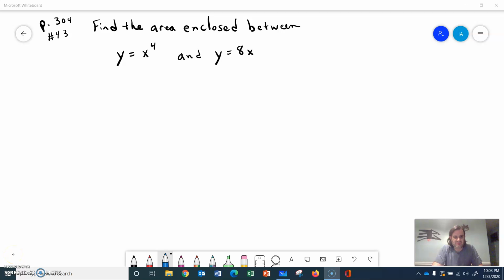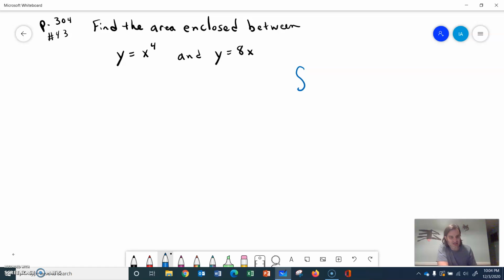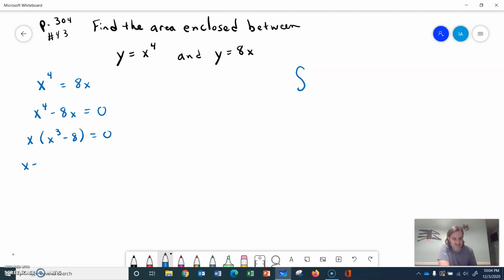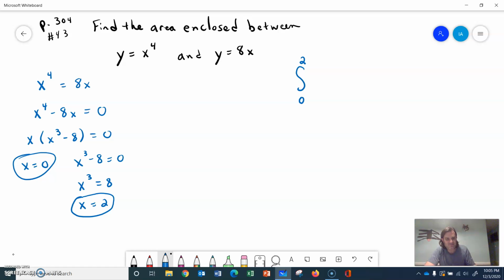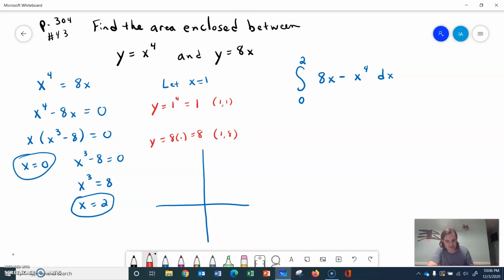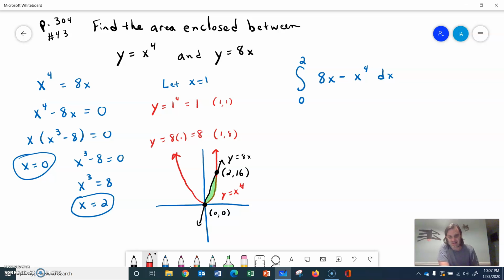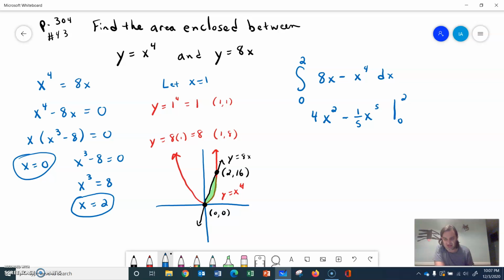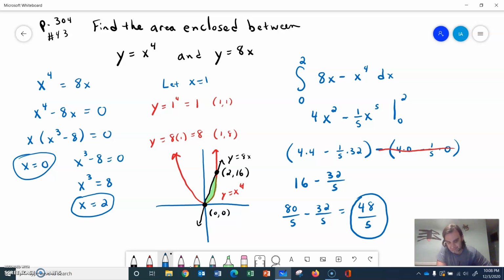Area between curves p304 #43